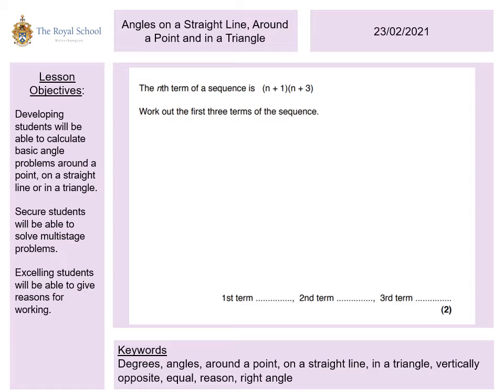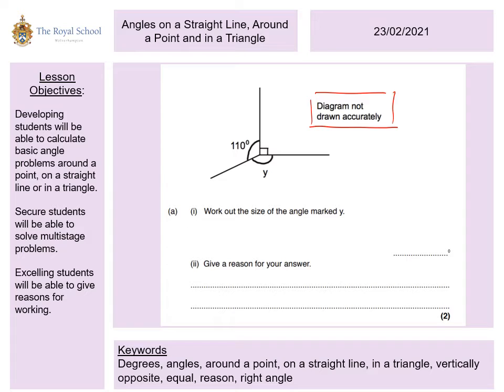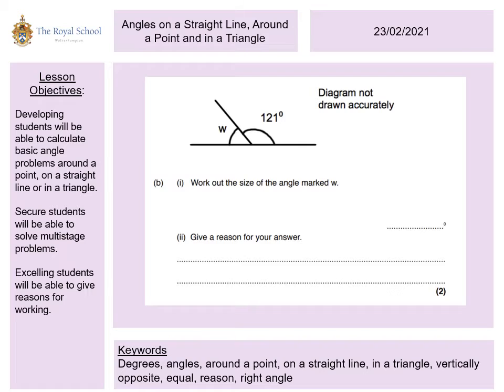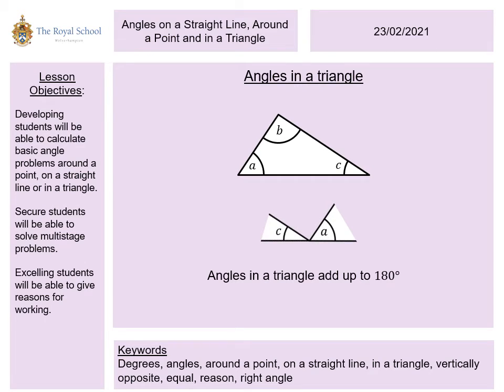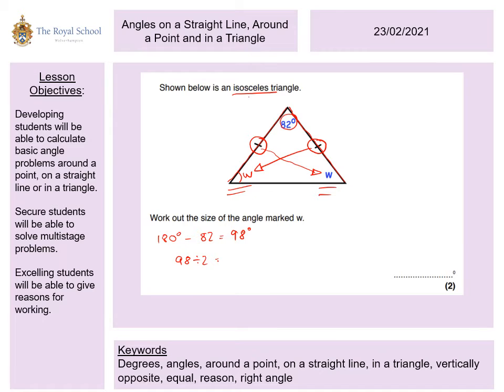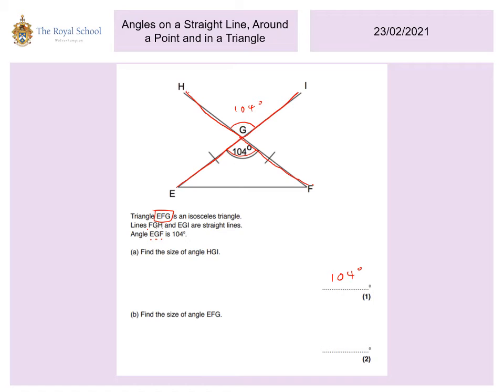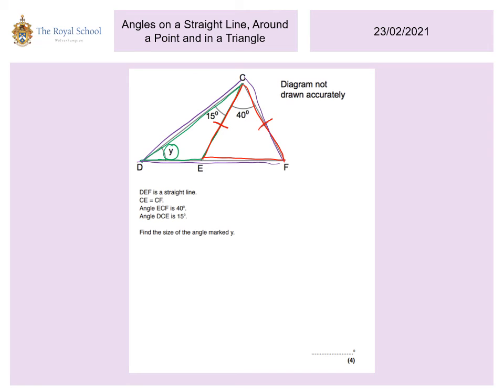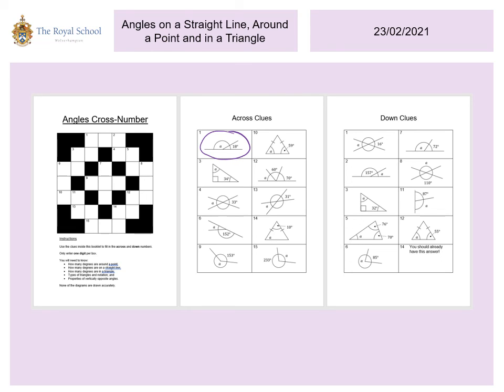02 23 2021 Angle review lesson